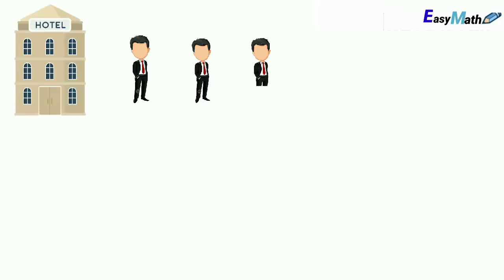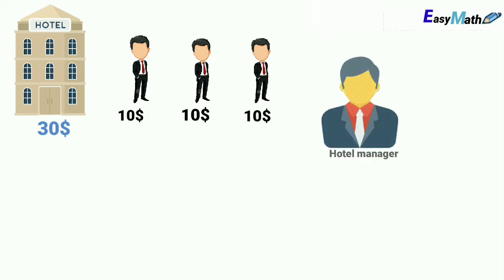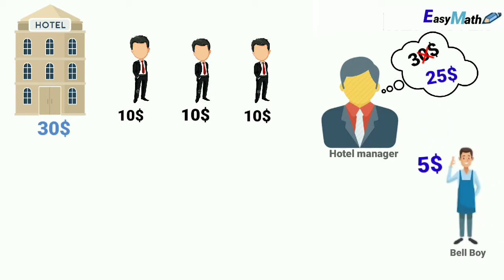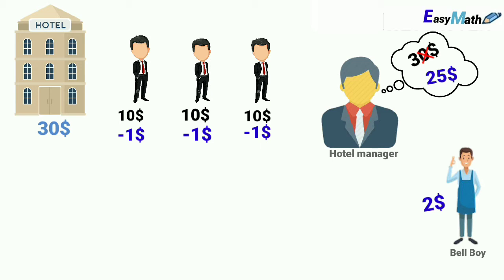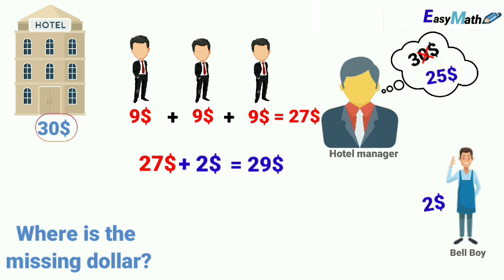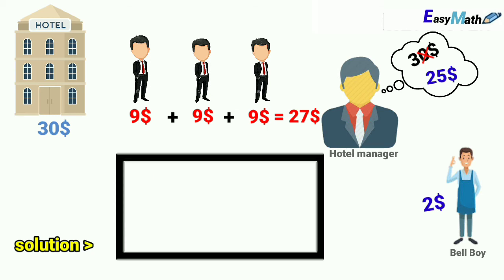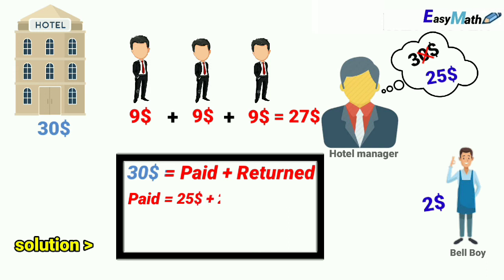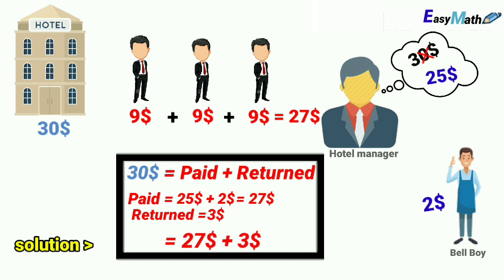Find The Missing Dollar Riddle | where is the missing dollar Riddle| 90% viewers fail || Easy Math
Where is the missing dollar riddle
Where is 1 rupee ?
 missing question answer

Trick Question! three friends are overcharged for there hotel room, The hotel decided to refund the money overcharged. after the hotel issues the refund one dollar has Wonder missing.
where is the Missing dollar ?
find the missing dollar!
Complete solution is in this video.
i am Akbar Mangla and my passion is to reach mathematics. i am covering all topics of matha from basic level to high.
i also make brain teaser videos for fun.

i am trying to overcome problem of my harsh voice in previous videos